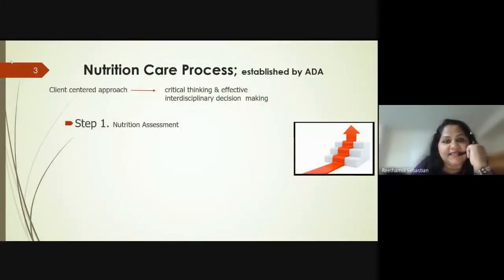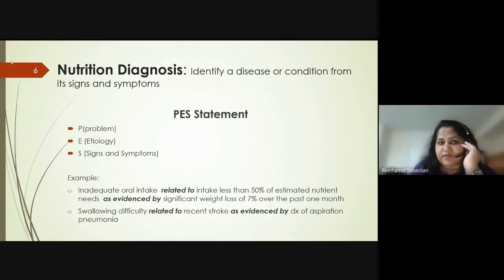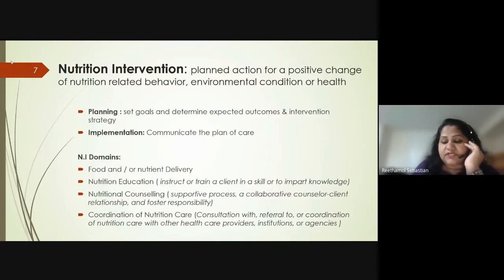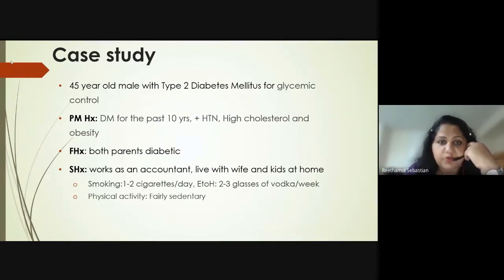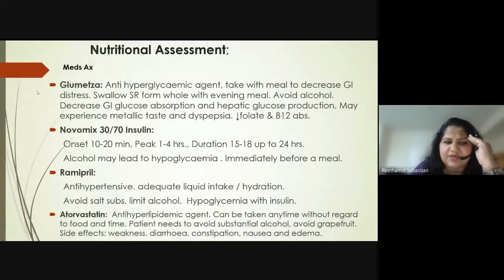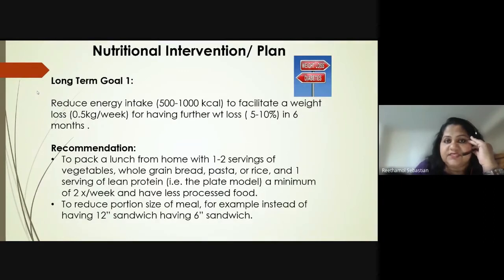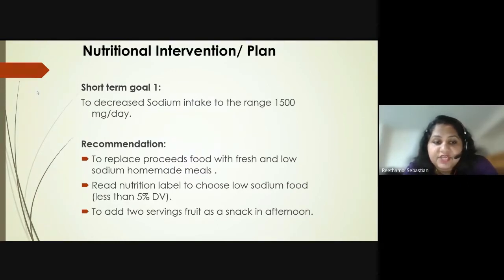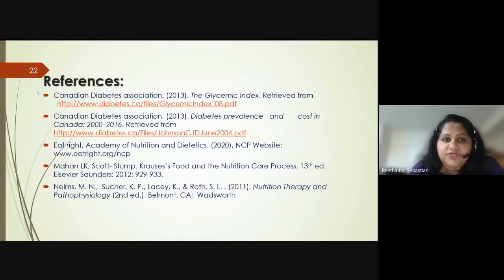Nutrition care process - A systematic approach